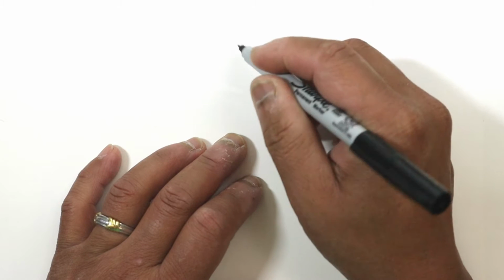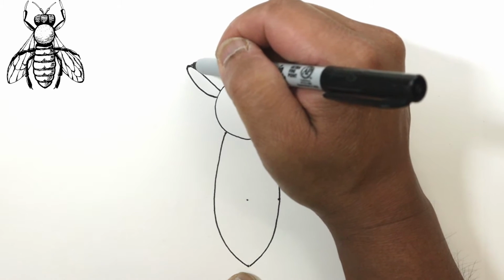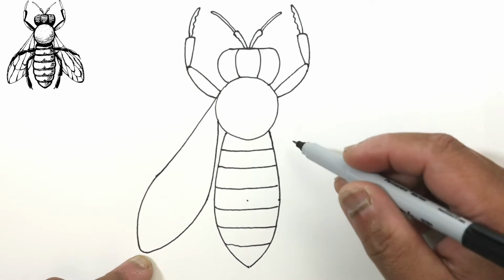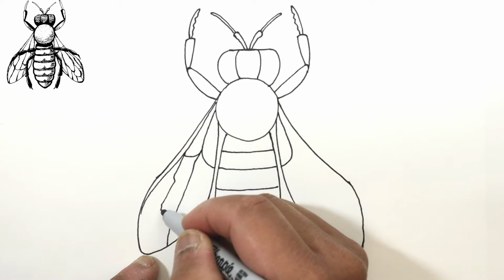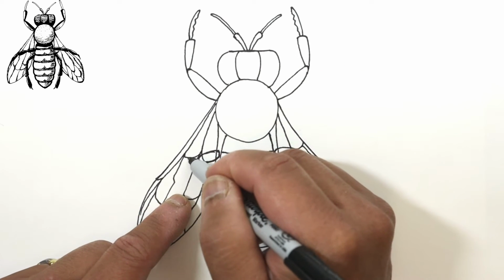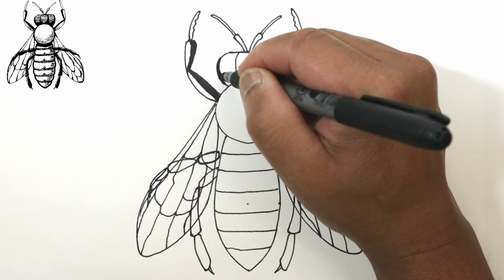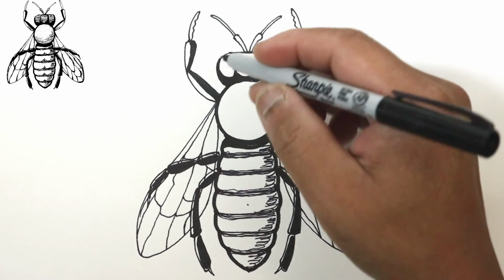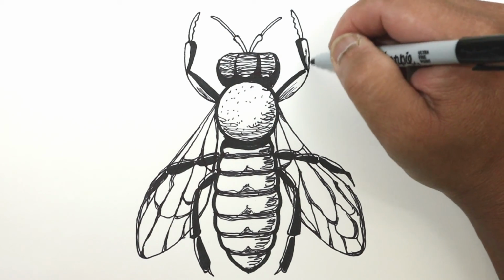How to Draw a BEE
In this video I show how to draw a BEE using a marker and pen. This is pretty straightforward with shading to help give the body part volume and dimension but leaving the wings pretty much alone because they are translucent. A little color afterwards really helps the drawing pop.